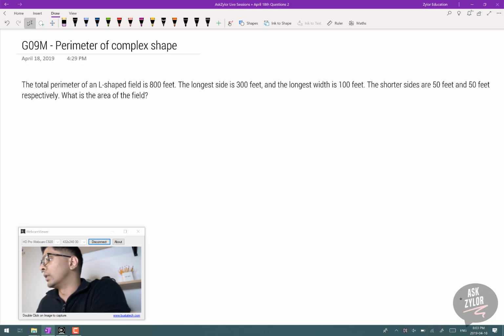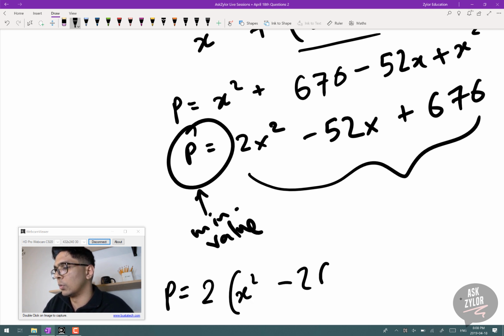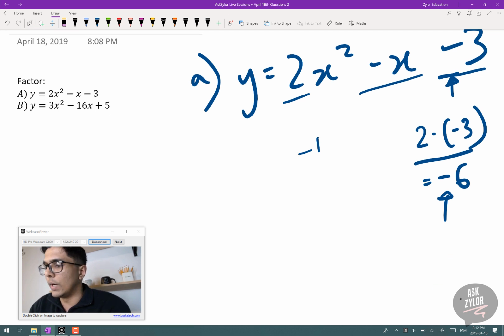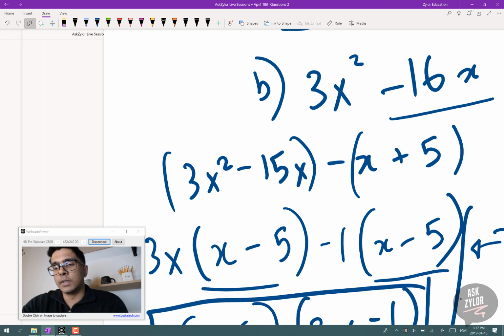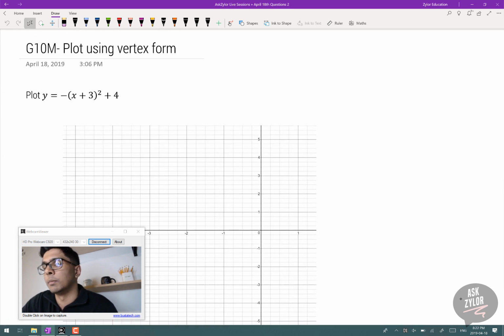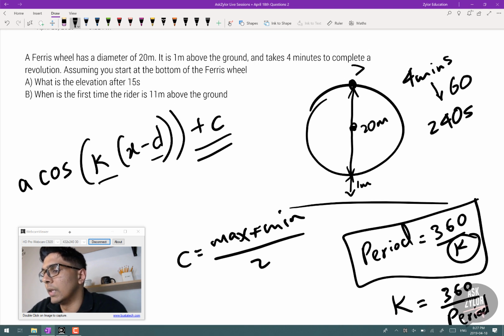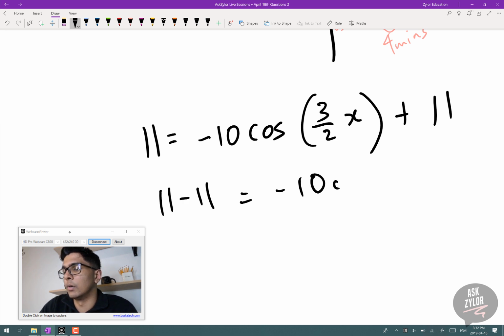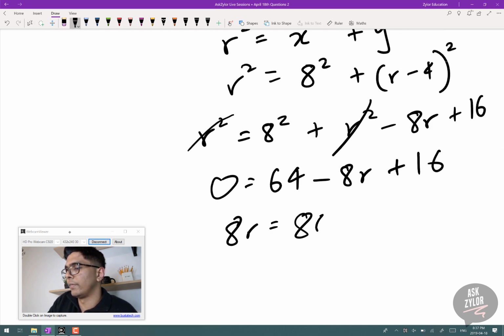[April 18] Ask Zylor Live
00:00:07 Question 1 - G09M, Complex shape
00:03:07 Question 2 - G10M, Solving using substitution
00:07:08 Question 3 - G0M, Factoring practice
00:14:20 Question 4 - G12CV, Limits of piecewise function
00:18:51 Question 5 - G10M, Plot using an equation in vertex form
00:21:03 Question 6 - G11F, Sinusoidal Application
00:30:51 Question 7 - G10M, Determine the radius of circle